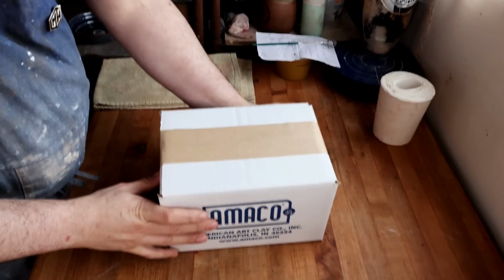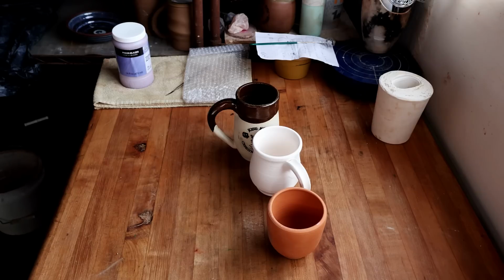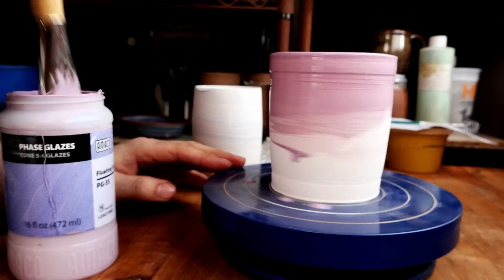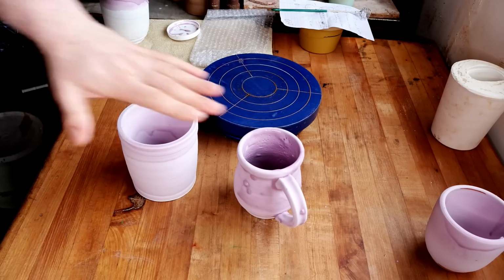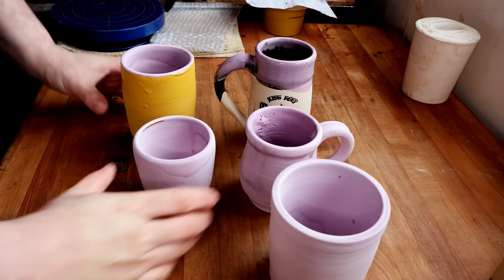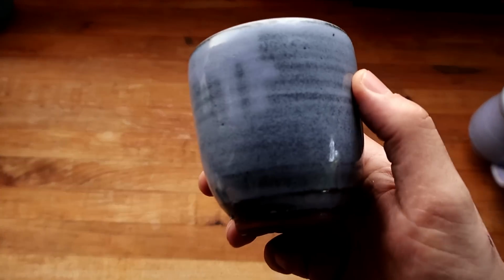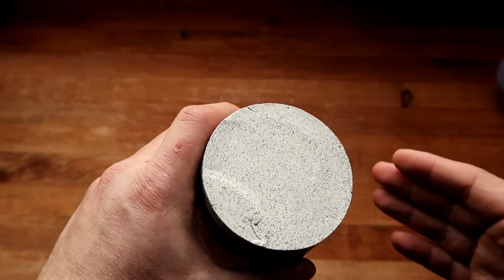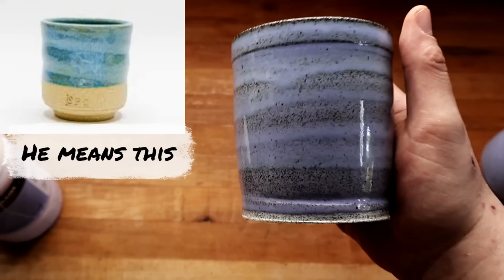Amaco box opening and floating lavender review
Glaze review of Pg-55 floating from the @AMACOBrent phase glazes line.  Reviewing these glazes has been a pleasure.  The glazes from the phase line are some of the most consistent you will get. they come out the color promise regardless of how you use it.
I don't want to ruin anything but some of them work a little too well on red clay 👀.

** Supplemental videos (videos that stack with this one)

 zip:95823
 name: Donte the potter

   • green tea 🍵 relaxing jazz (copyright ...

(glaze recipes and more)

** mud peddlers podcast :
Look up mud peddlers up on spotify! or click this